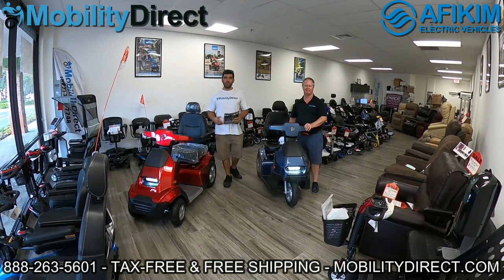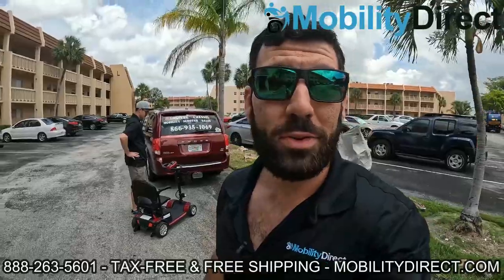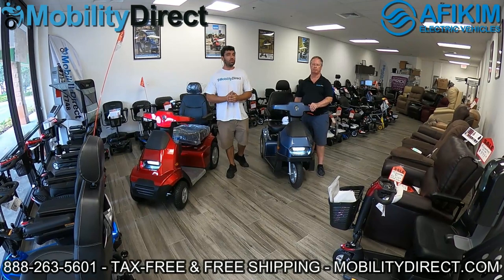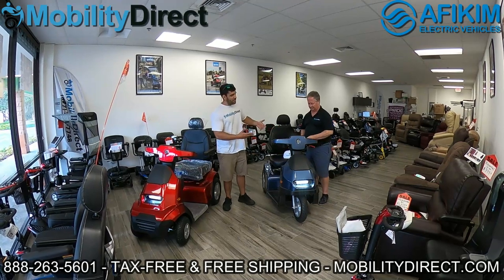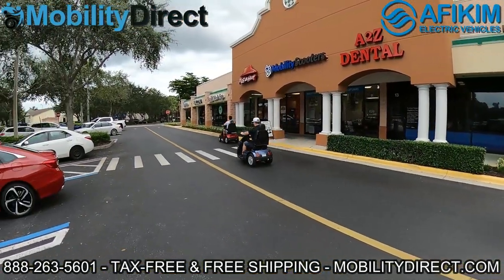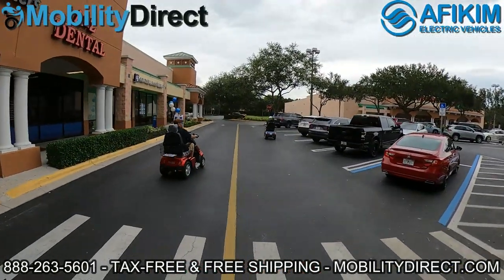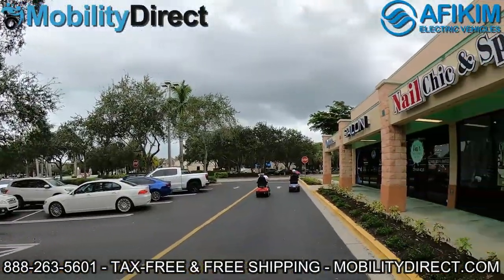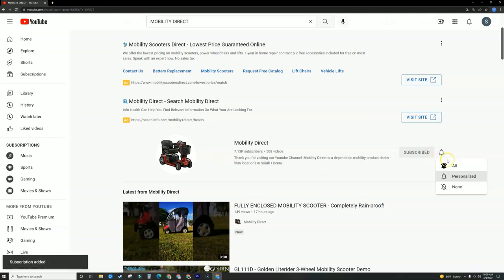📈Motor Upgrade on Afikim S Model Scooter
In this video, we're demonstrating the difference in speed between an S Model with an upgraded motor and one with the standard motor. The S model is available in a 3 wheel and a 4 wheel configuration. The standard motor enables the rider to reach a top speed of up to 9.5 MPH and with the upgraded motor, users can enjoy up to 12.5 MPH top speeds! With Afikim scooters, you get a 3-year in-home service agreement which means that a technician will get dispatched to your home for approved warranty claims!

We're the only dealer to offer this free 3 year sevice agreement since we are the largest dealer for Afikim scooters globally. We also have an exclusive agreement with Afikim which allows us to offer lithium battery upgrades. No other dealers can offer these upgrades without voiding your warranty. Give us a call and speak with our non-commissioned sales experts if you want to learn more about these amazing scooters!